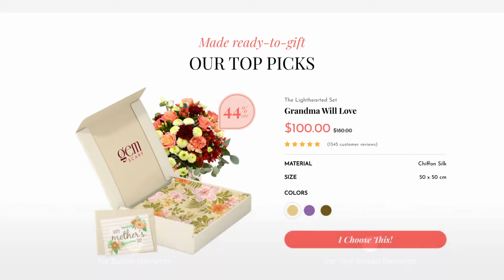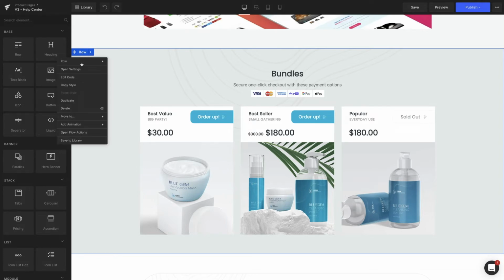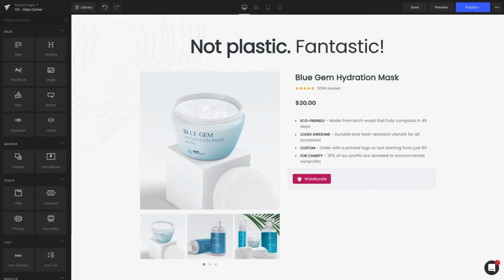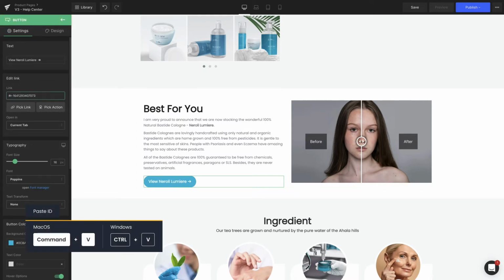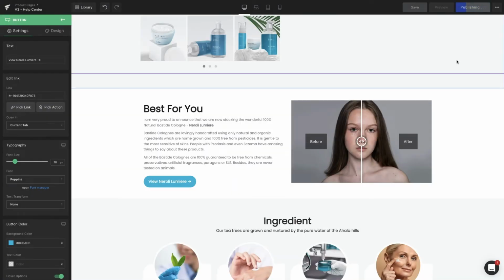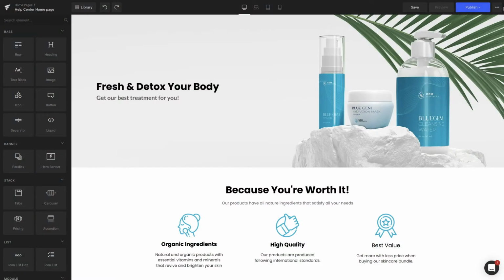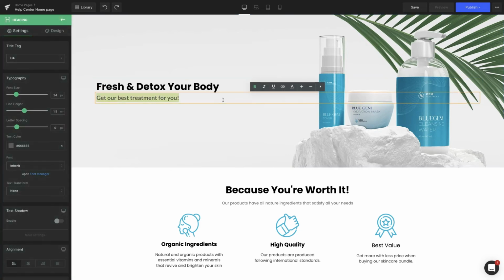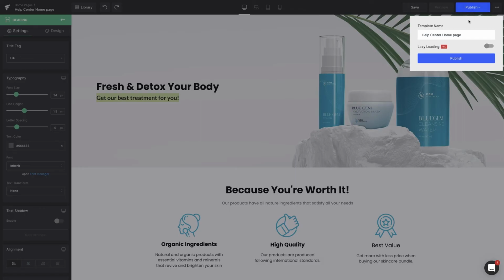How to Create an Anchor Link | v6 Editor | GemPages Tutorial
✨ Welcome to GemPages Tutorial - A video series on how to use GemPages v6 to build and customize your Shopify store. ✨

In today’s video, we’ll explore several ways to create effective anchor links in GemPages 6.0.
Learn how to guide visitors to specific sections, actions, or pages with just a few clicks, and see how anchor links can significantly improve your on-site navigation and user experience.
Remember to turn on subtitles for a smoother walkthrough!

🎬 Timestamps
0:00 - Introduction
0:28 - For Button Elements
1:17 - For Text-based Elements
1:50 - Ending